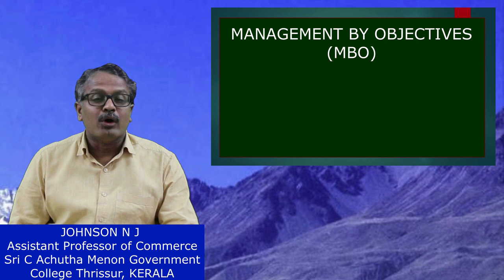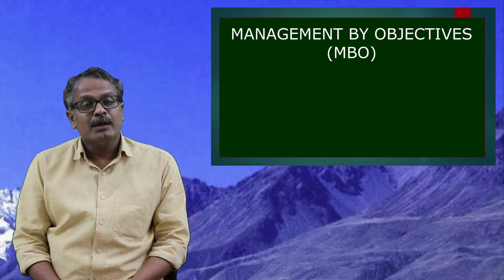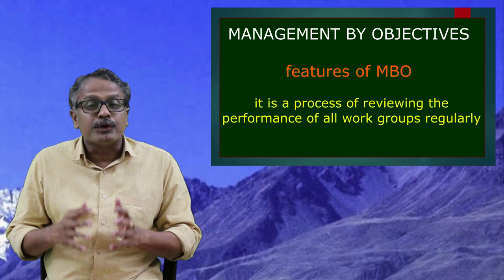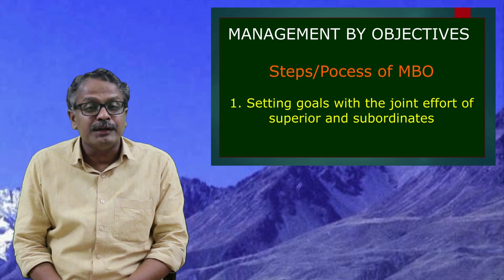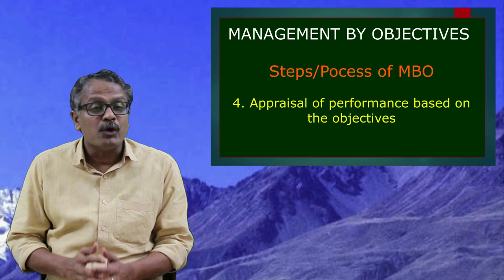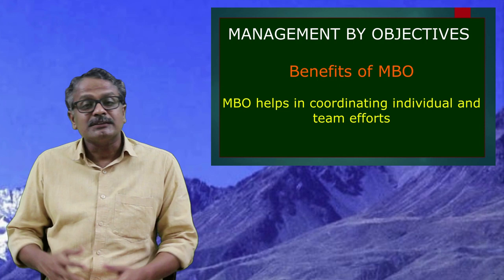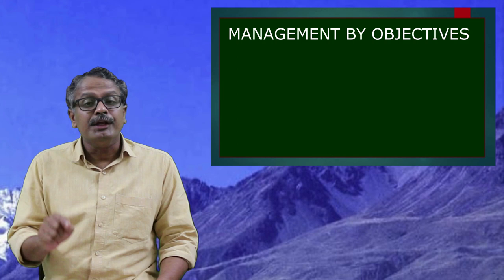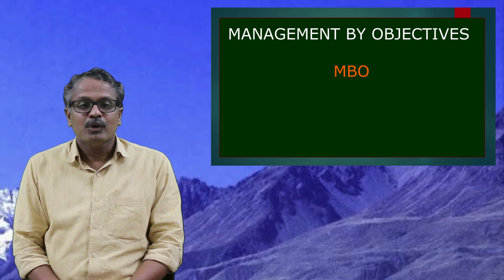MANAGEMENT BY OBJECTIVES | MBO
This video explains the management philosophy MBO, developed by Peter Drucker